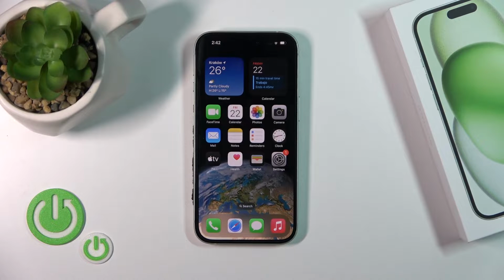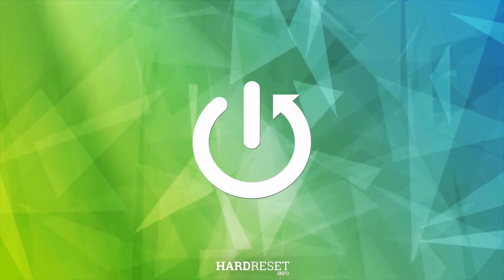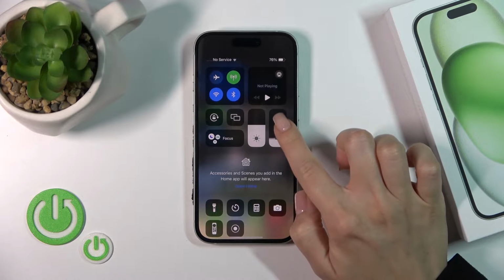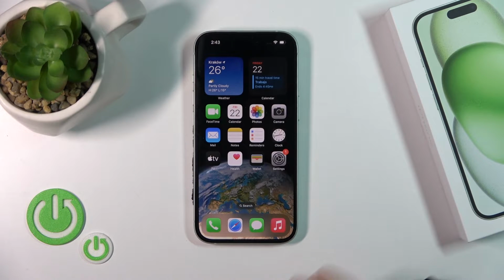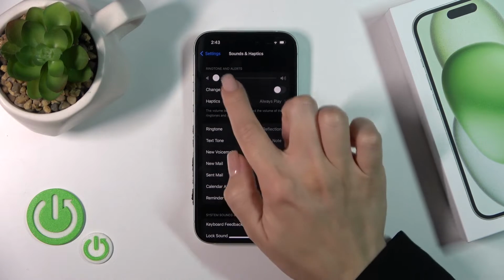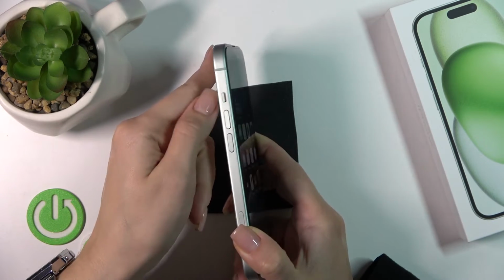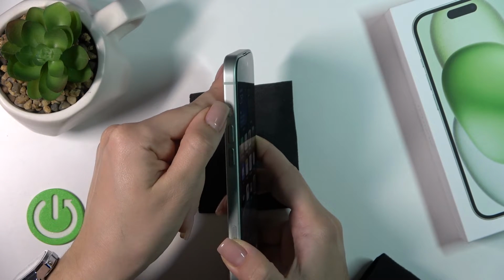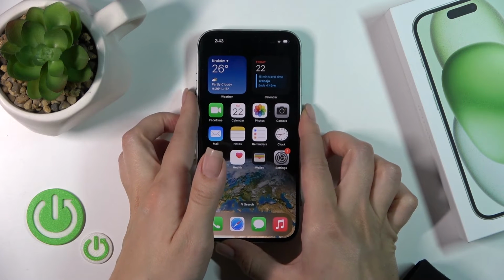How to Unmute Ringtone In iPhone 15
In this quick and informative tutorial, you'll learn how to unmute your iPhone 15's ringtone effortlessly. We'll cover various methods to quickly restore your device's sound, ensuring you never miss an important call or notification.

How do I unmute my iPhone 15 if I've accidentally silenced it?
Can I unmute my iPhone during a call without hanging up?
What happens when I flip the physical mute switch back to the unmuted position?
How do I unmute specific app notifications on iPhone 15?
Is there a way to set a schedule for unmuting my iPhone 15 automatically?
Can I unmute my iPhone 15 while in Do Not Disturb mode?
How do I adjust the volume after unmuting my iPhone 15?
What if my iPhone 15 is stuck in silent mode? How do I fix it?
Is there a shortcut to quickly unmute my iPhone 15 without navigating through settings?
Can I unmute my iPhone's camera shutter sound separately from the ringtone?